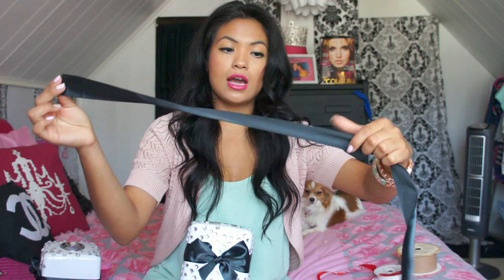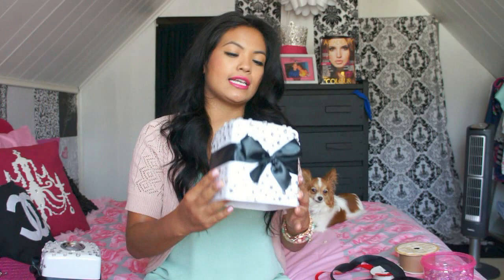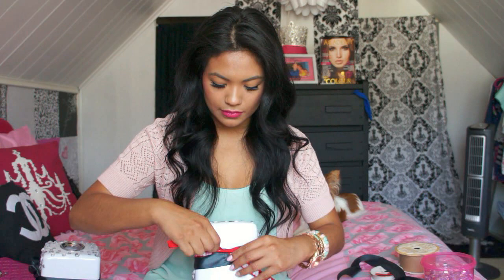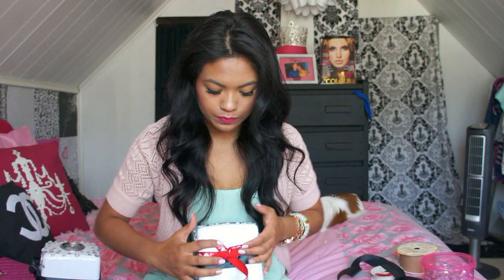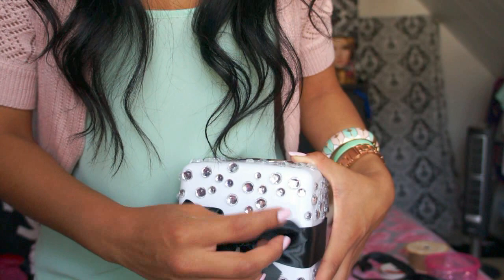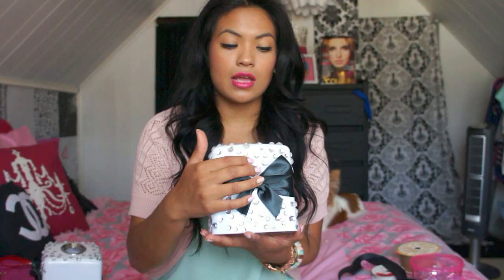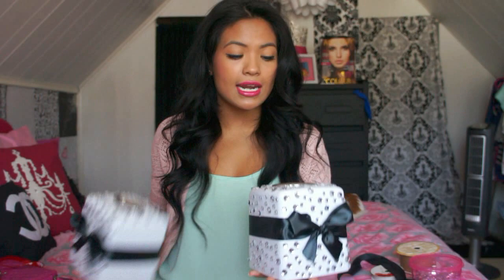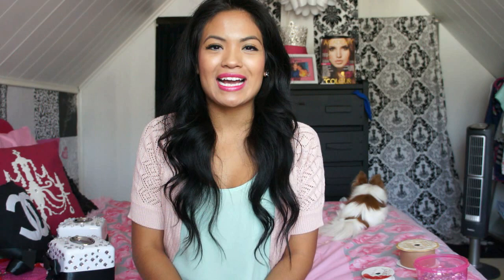DIY Room Decor- Cute Tissue Box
SEND ME YOUR PICTURES TO MY TWITTER/INSTAGRAM! Thumbs up for more DIY videos! Yay!!

More inspiration, pictures, and information on my Blog!

IF YOU DECORATE YOUR TISSUE BOX OR RECREATE ANY OTHER DIY/TUTORIAL VIDEOS I MADE PLEASE SEND ME YOUR PICS THEY WILL BE FEATURED IN MY MONTHLY FAVORITES!

P O S E username: MissBel01xox

I N S T A G R A M : MissBelindaxox

Sigma Beauty Brushes! My favorite Makeup Brushes!

WHAT ARE YOUR MAKEUP BRUSHES MADE OUT OF?